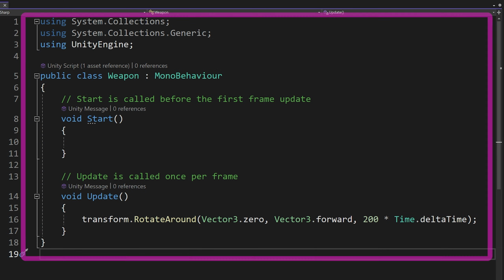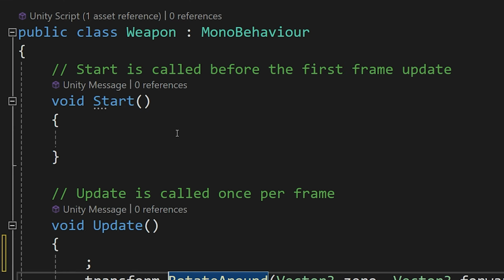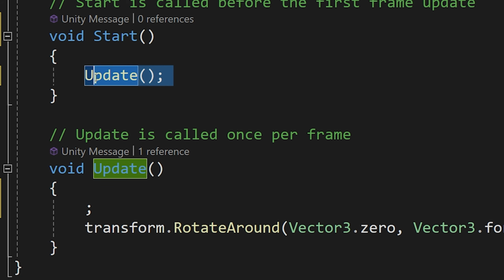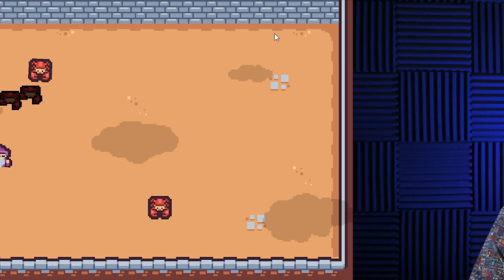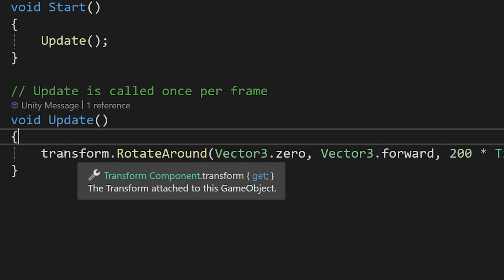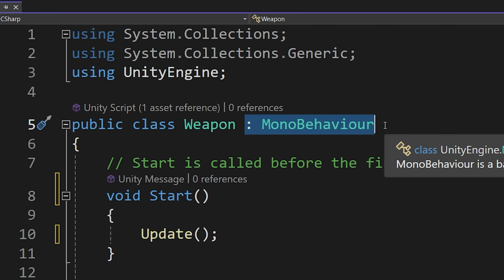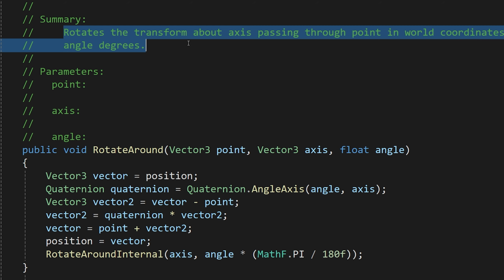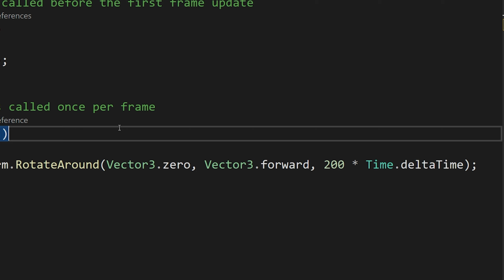Understanding Syntax, Objects and Classes - C# Basics for Unity Beginners #2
In part 2 of this series we will learn about c# syntax - so the rules of how to write c# code so that computer can understand us.

Welcome to this C# Fundamentals for Unity Beginners series of 10 videos. We will first explore what are the basics of C# syntax and next we will create a small Vampire Survivors like game together so that you can see Why and How different c#  concepts are used to create games in Unity.

00:00 Keywords in C#
01:00 End of the line symbol (semicolon ; )
01:40 Methods and Code Block { .. }
03:02 Objects vs Class in C#
04:08 What is a Class?
05:00 What is "transform" ?
05:45 Using UnityEngine and MonoBehaviour
08:00 Accessing Methods and Data of Objects